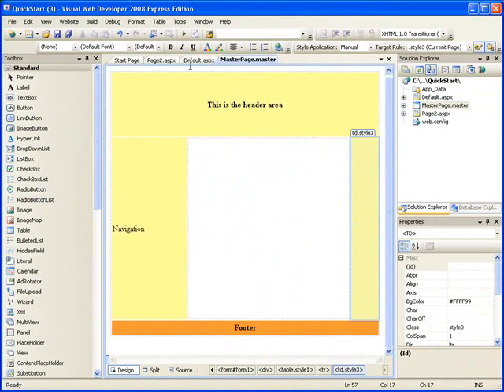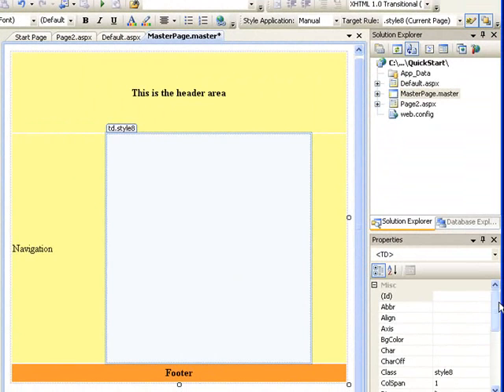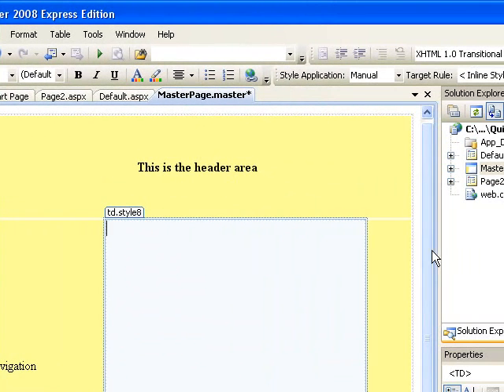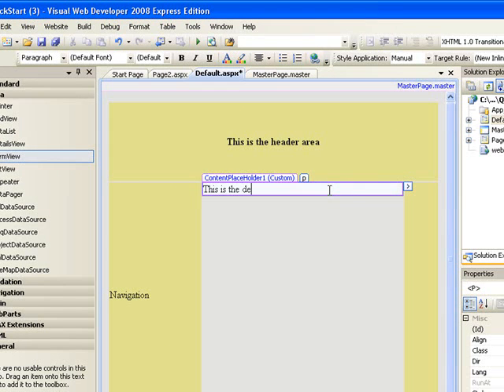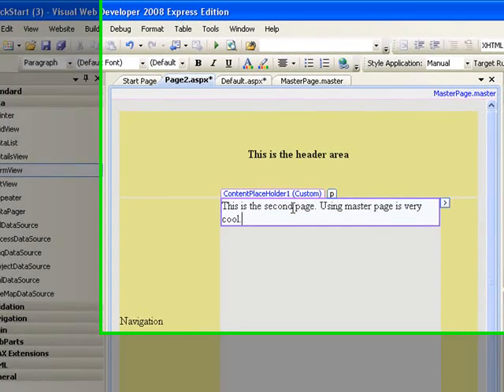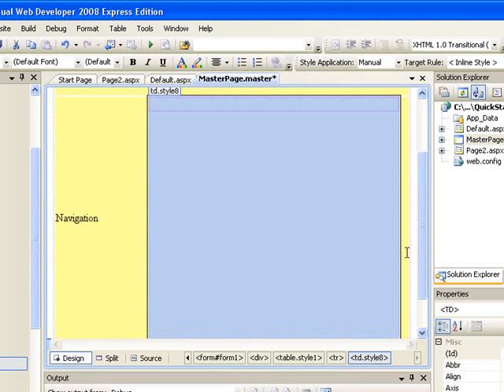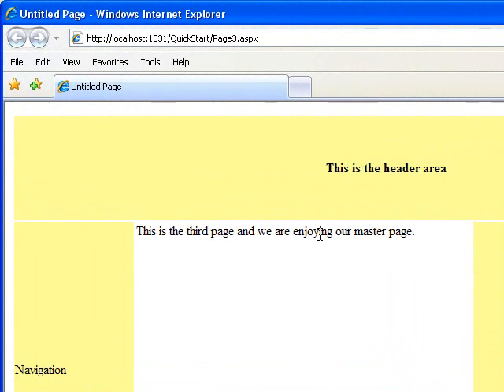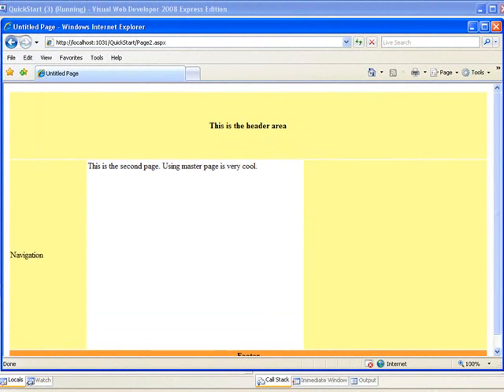ASP.NET Master Page Continued